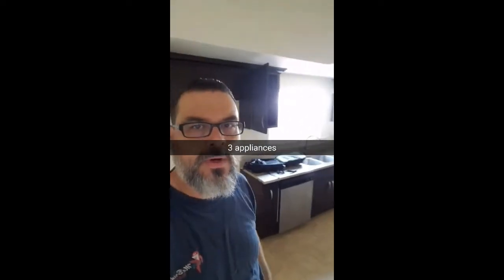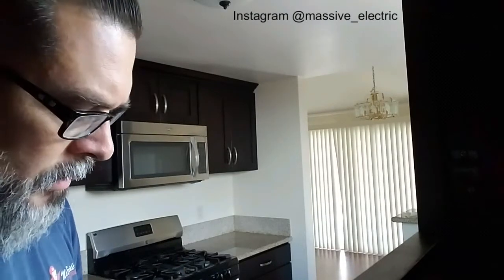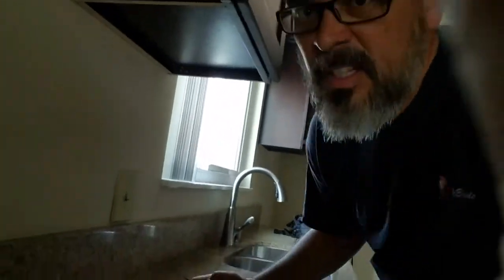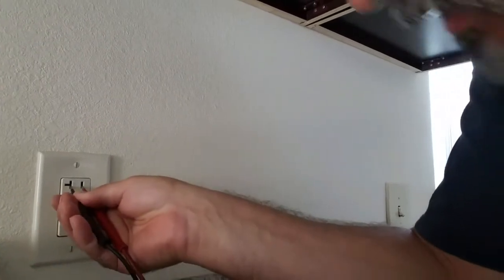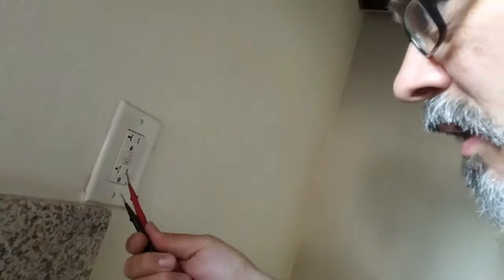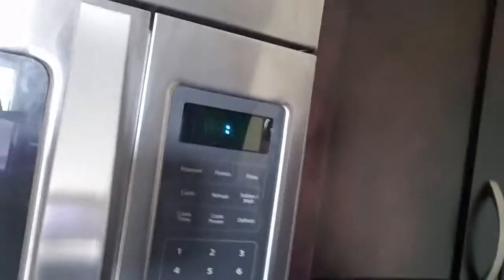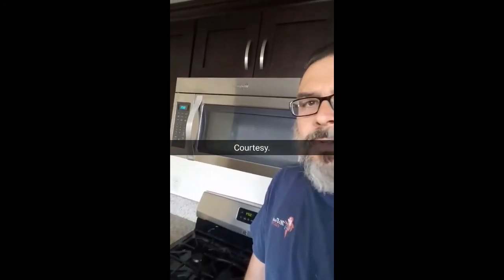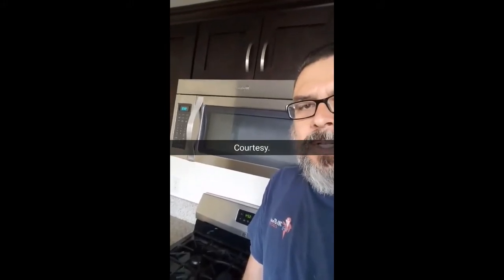"Live" Electrical Troubleshooting 3 Kitchen Appliances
"Live" Electrical Troubleshooting 3 Kitchen Appliances not working simultaneously. Watch as I talk my thoughts through the troubleshooting process.